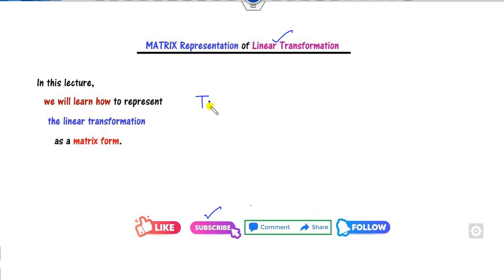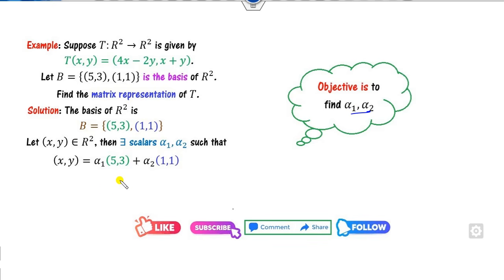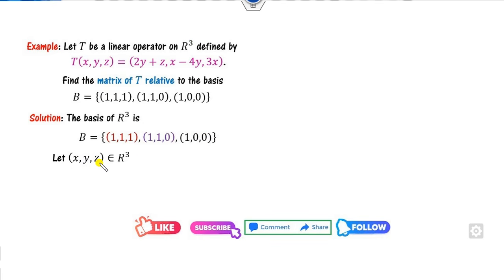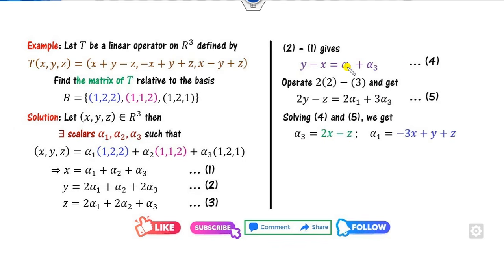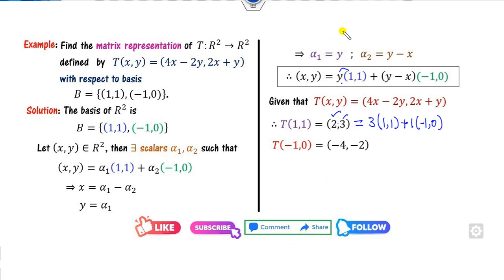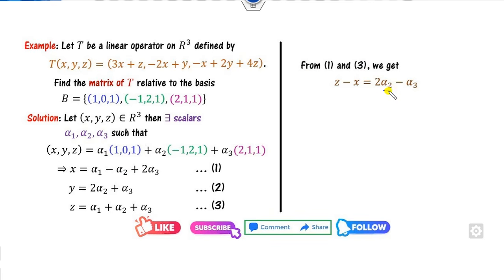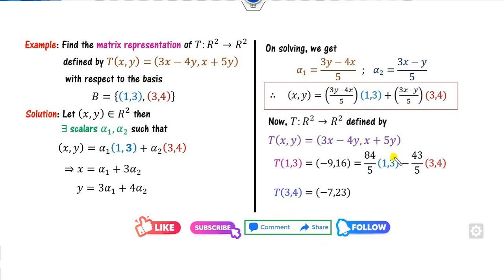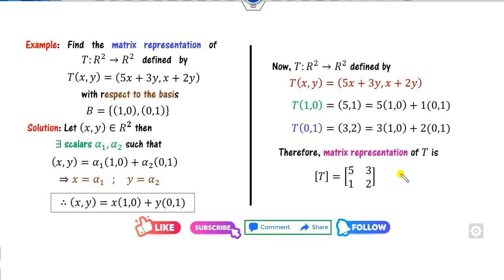Matrix Representation of Linear Transformation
This lecture explains the how to represent linear transformation as matrix form and its Examples